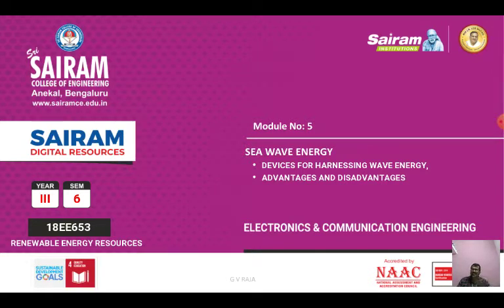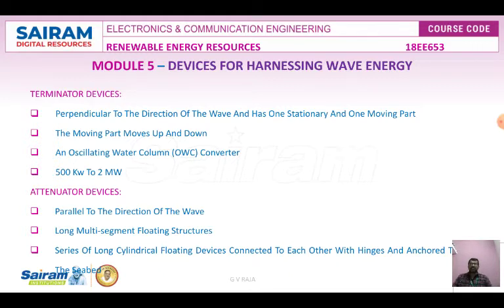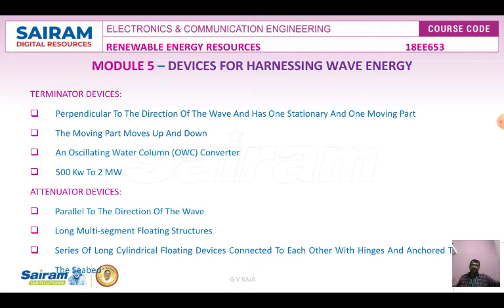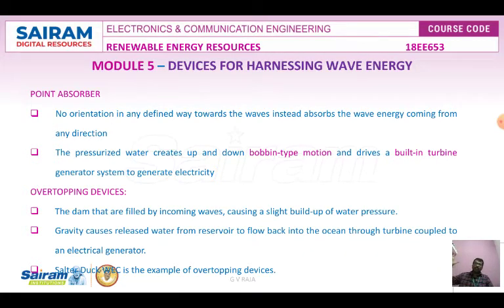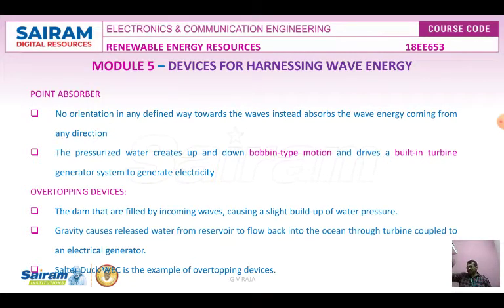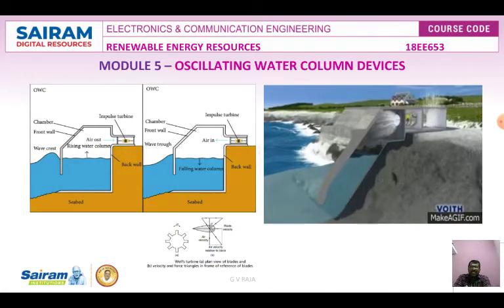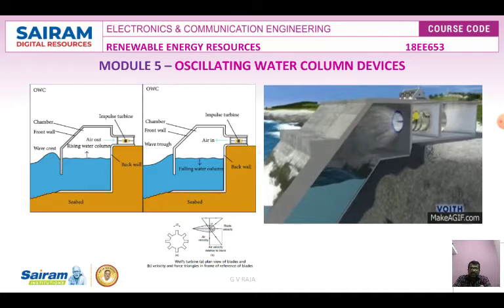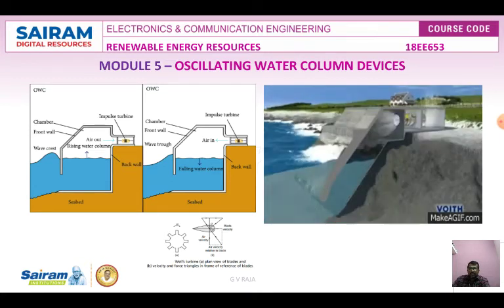Lecture Video _18EE653_Module 5 _Harnessing devices4_GV RAJA